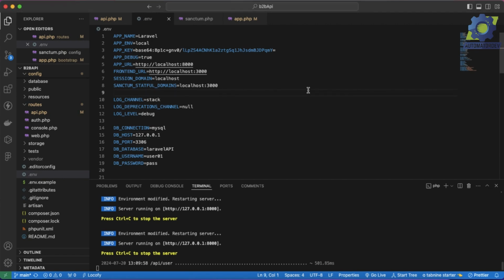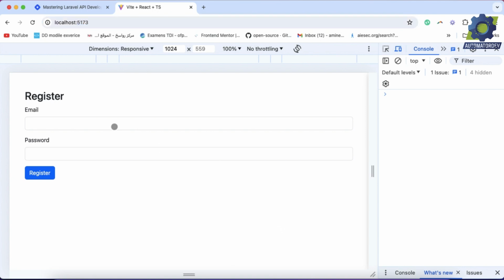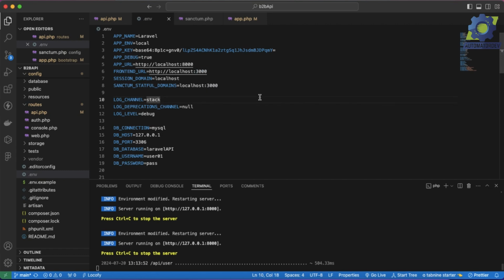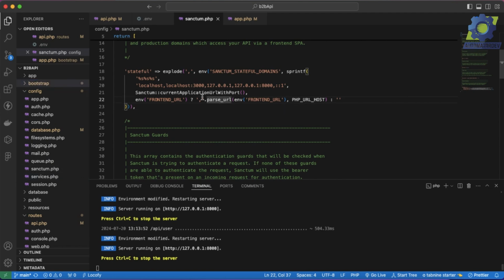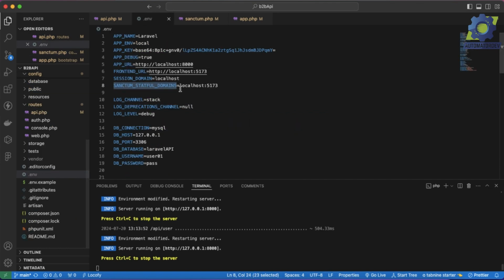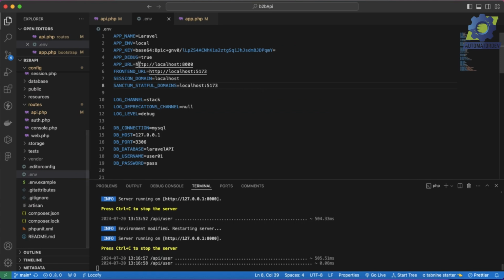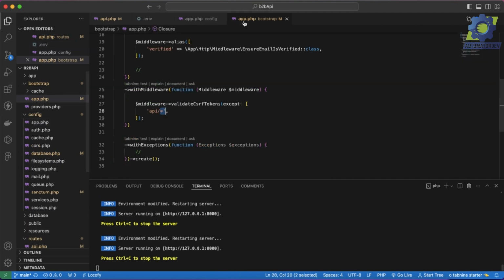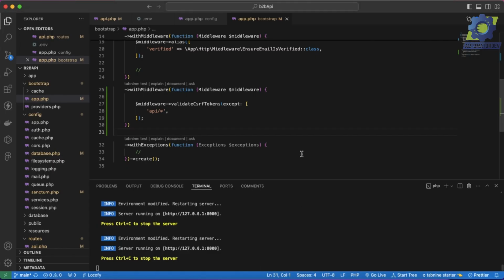Easily Connect Laravel API with Your Front-End: Step-by-Step Guide! | Solve csrf token mismatch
Description:
In this video, I'll walk you through the step-by-step process of connecting a Laravel API with ReactJS (or any frontend framework) and deploying your project effortlessly. From setting up your .env file to resolving CSRF token issues and configuring Sanctum, you'll learn everything you need to streamline API integration and make your app production-ready. 🚀

✅ What You'll Learn:

1- Creating & configuring your Laravel project
2- Setting up session and authentication domains
3- Handling CSRF token mismatches
4- Optimizing Axios for API calls
5- Ensuring seamless Laravel API and React integration
If you're struggling with API development, or facing issues with Laravel deployment, this guide will make it easy! Happy coding! 💻
solve cors policy isuess csrf token mismatch